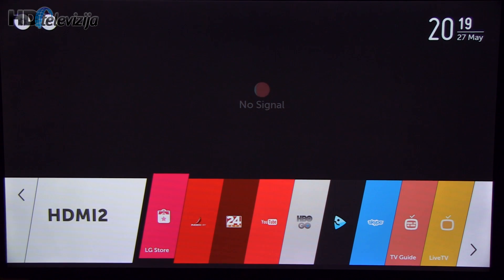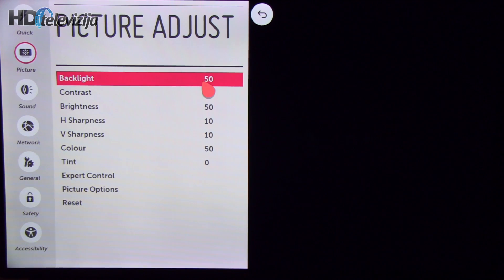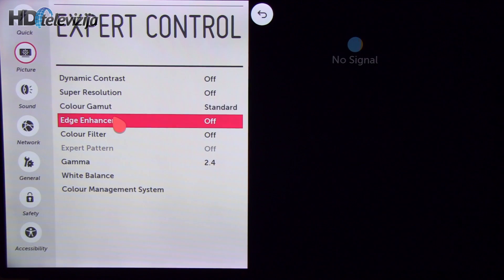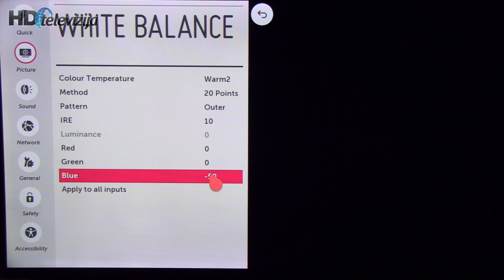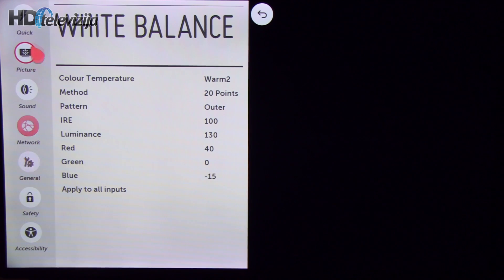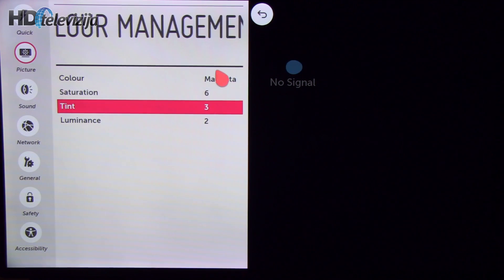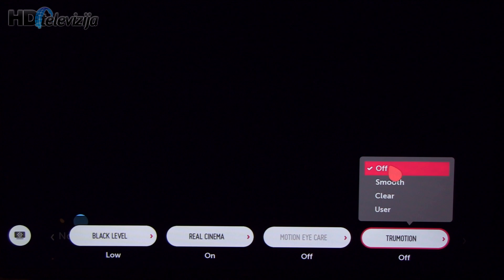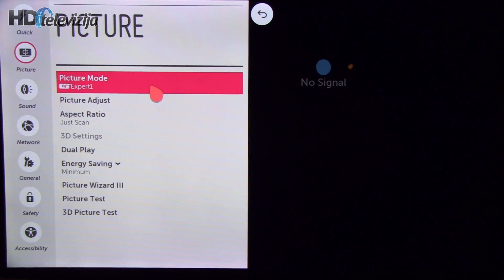LG 42LB650V (LB650V) - settings after calibration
How we tweaked settings after ISF calibration of LG 42LB650V - find out in this video. Settings were achieved using SpectraCal Calman 5.3 software + SpectraCal C6 colorimeter and AV Foundry VideoForge pattern generator.